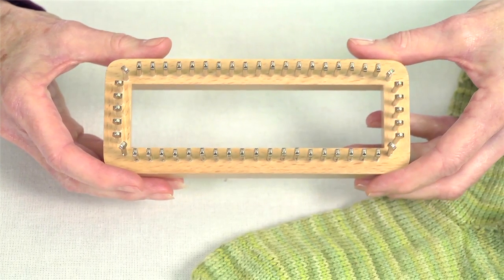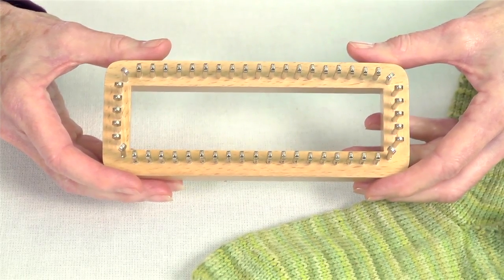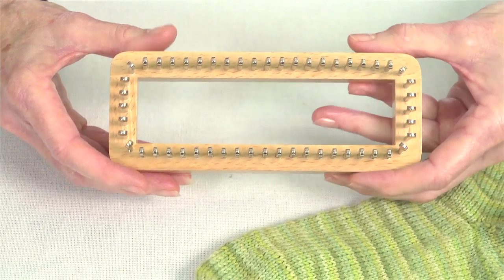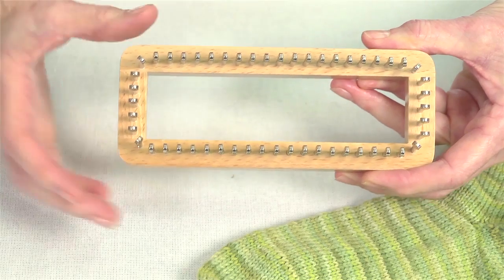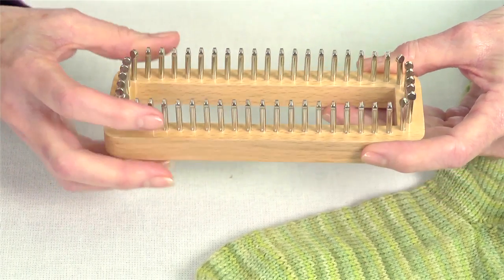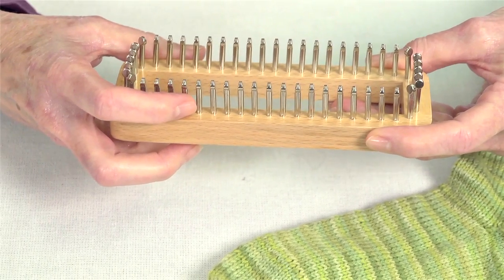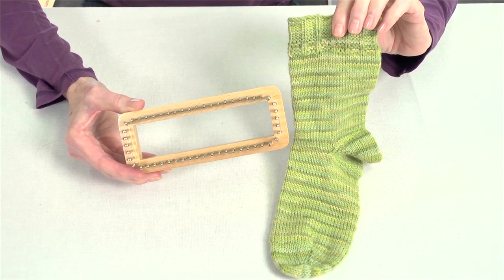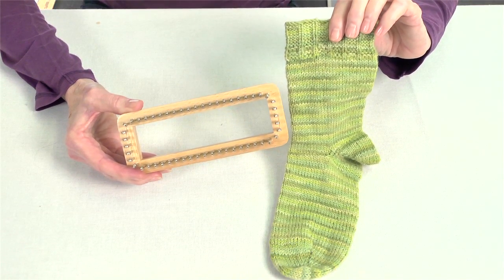Sock Loom, 52 peg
Introduction to the 52 peg sock loom, stationary loom